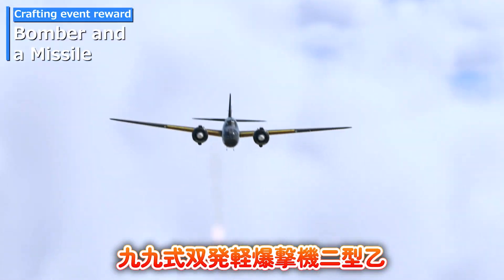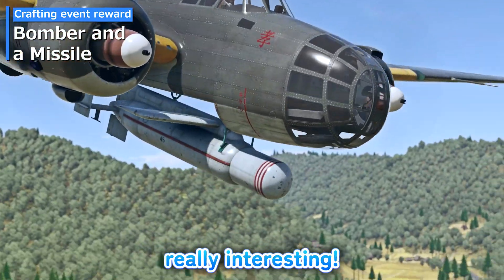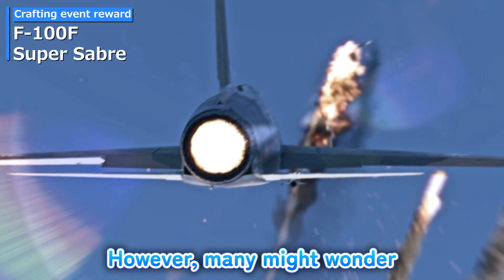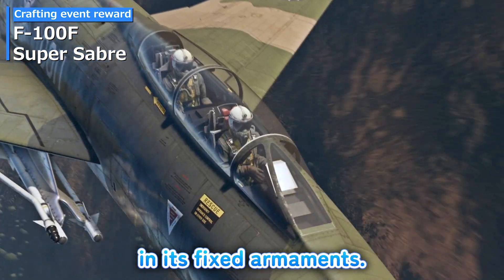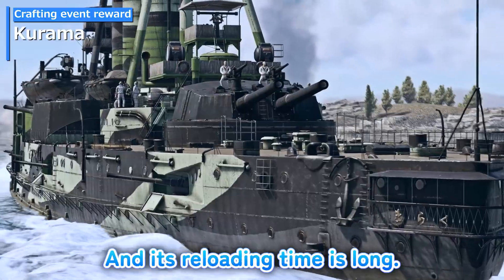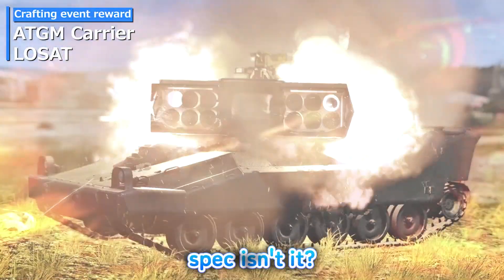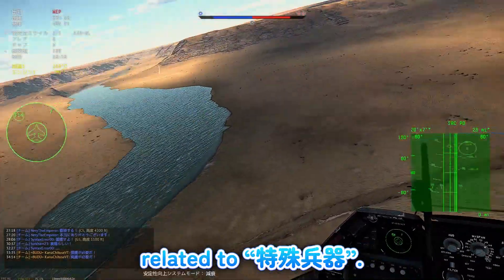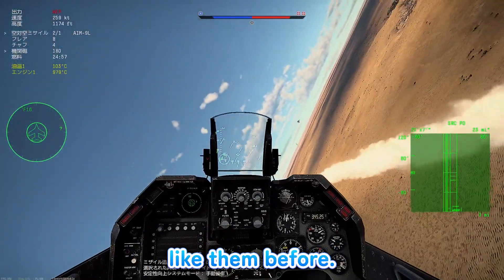War Thunder Crafting Event Tokushu Heiki review in quick 4 min!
About a week has passed after the War Thunder's major update "Sons of Attila" but there's another event already right here called "Crafting Event: Tokushu Heiki"!
In this video, I'd like to quickly review what kind of vehicles we could receive as a reward in this event in about 4 minutes short!
I hope this video helps players who didn't know about this event understand it or get a chance to know!

TIMESTAMPS
00:00 Video Start
00:18 Ki-48-II Otsu & Ki-148 Missile
00:49 F-100F Super Sabre
01:30 Kurama
01:57 LOSAT
02:37 Summary
03:28 dddeiskripchion.

If you have any feedback about the video, I'd be happy to listen to it.
So, here are some links and documents I've referenced to make this video.

工作イベント：九九式双発軽爆撃機二型乙＆イ号一型乙無線誘導弾

1. I'm not an expert in making these contents yet. It might include mistakes despite I did my best.
2. My native language is Japanese and I might pronounce or write English wrong. Also, I can't understand except these two.

Other information:
Music
騒音のない世界 / Noiseless World